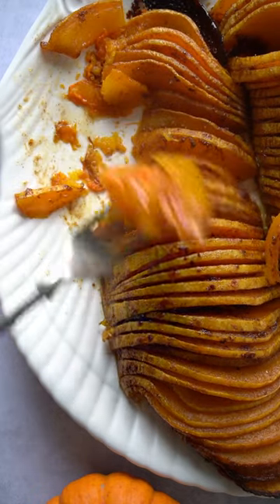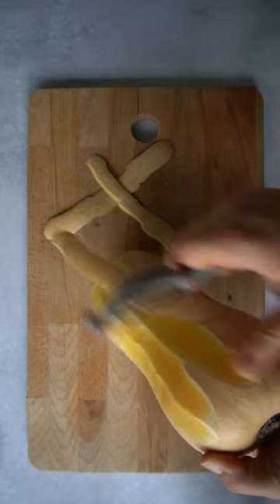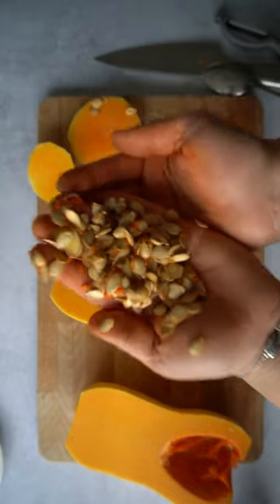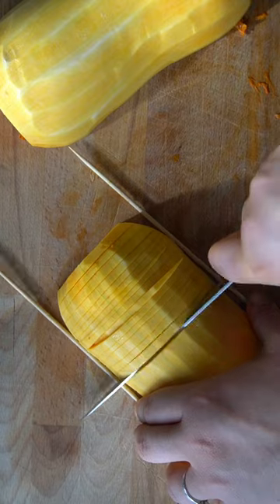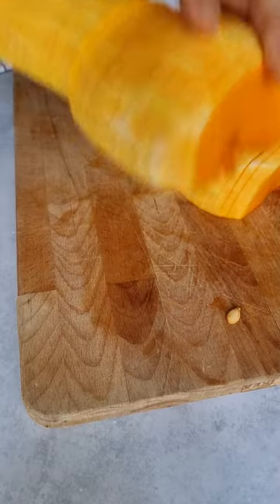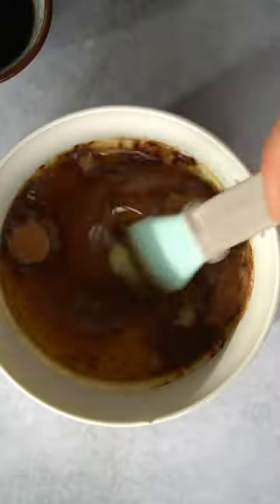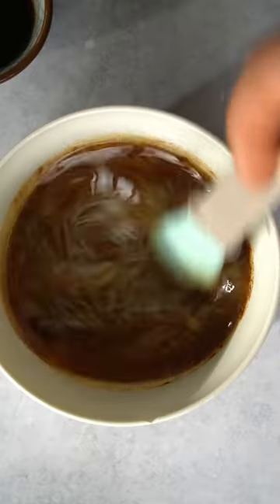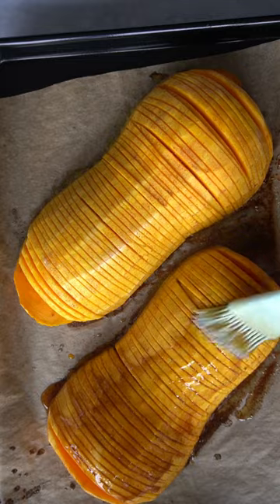Most delicious way to eat butternut squash